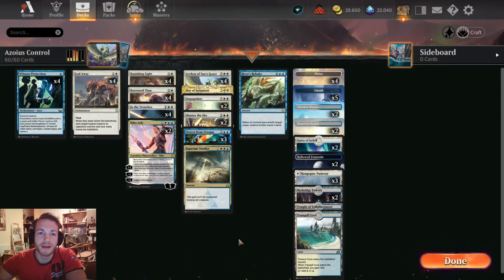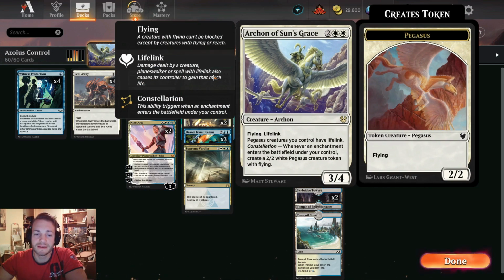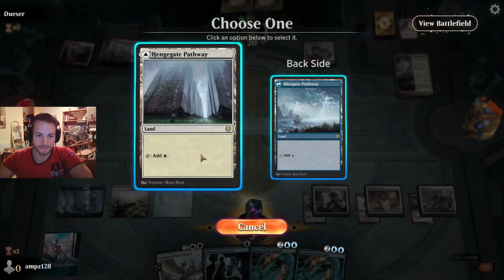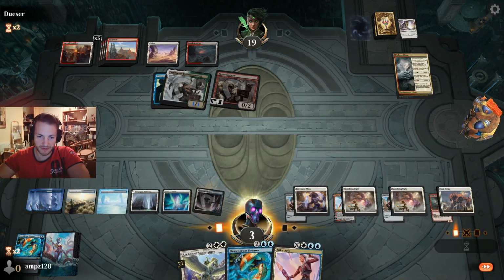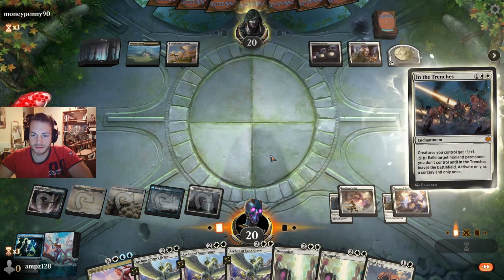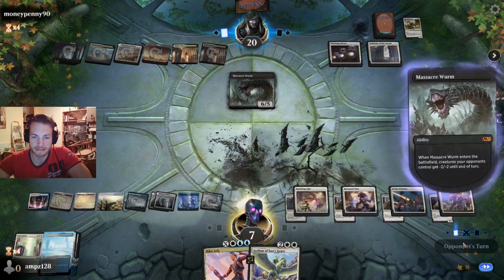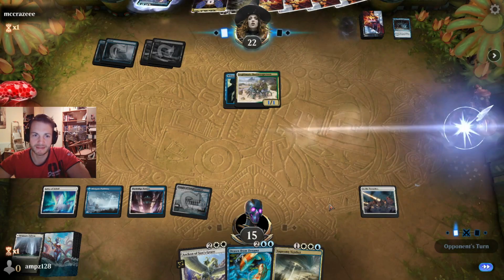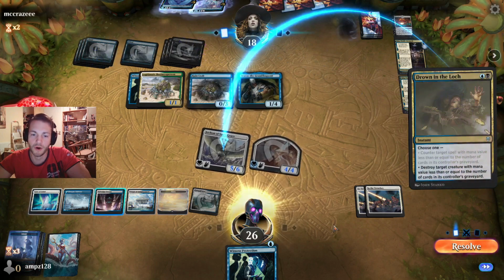Beloved Combo, Archon of Sun`s Grace- Niko Aris, Azorius Historic #107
Hello everyone.
Today we play a Azorius color deck in historic. It´s an control deck with a very nice combo as finisher. The combo is Archon of Sun´s Grace and the Planeswalker Niko Aris. When we have the Archon on the battlefield and Niko enters the battlefield and create a lot of Shard- Tokens, the Archon also creates that number of creature Tokens. That means we have a army out of nowhere.
Hope you enjoy. Have fun.

Decklist:

4× Wittness Protection
4× Seal Away
4× Banishing Light
4× Borrowed Time
4× In the Trenches
4× Archon of Sun's Grace
1× Day of Judgment
2× Depopulate
2× Shatter the Sky
3× Drawn from Dreams
1× Supreme Verdict
1× River's Rebuke
2× Niko Aris

Lands:

4× Plains
5× Island
2× Adarkar Wastes
2× Deserted Beach
2× Gates of Istfell
2× Hallowed Fountain
3× Hengegate Pathway
2× Skybridge Towers
1× Temple of Enlightenment
1× Tranquil Cove